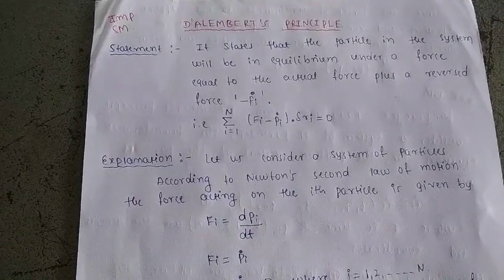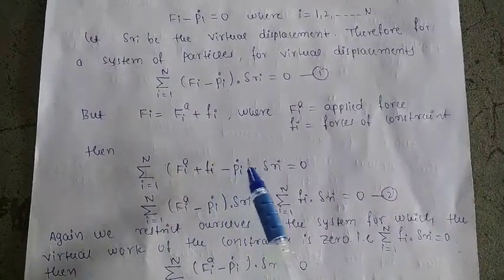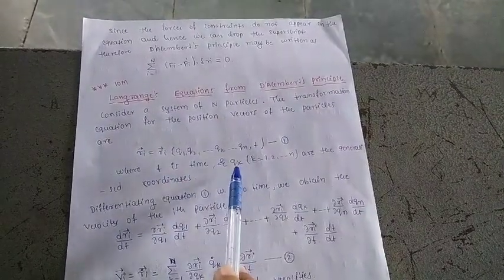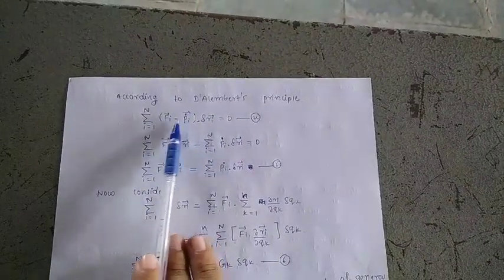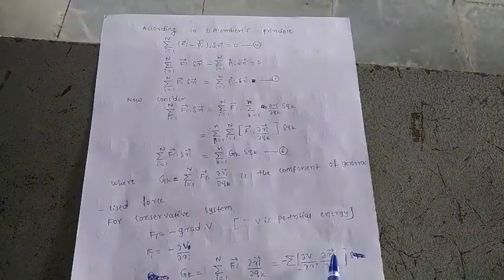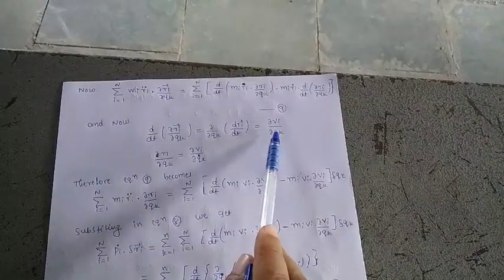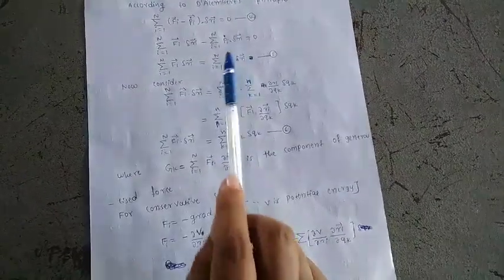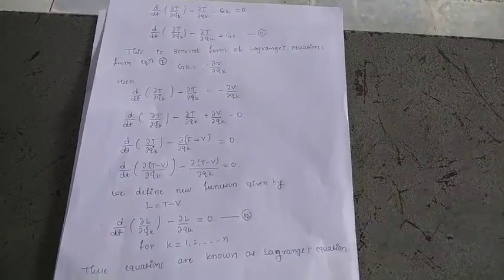D'Alembert's principle. lagranges equation from D'Alembert's principle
Bsc 5th sem